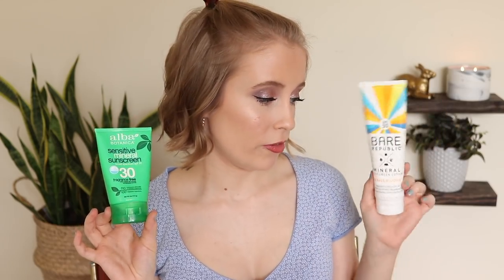MAY FAVORITES (& fails...) | Makeup & Skincare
Sharing my May makeup & skincare favorites, along with a few fails!

⊛ e.l.f. Bite Size Quad in Rose Water - $3

⊛ e.l.f. Fluffy Eye Blender Brush - $4

⊛ Jordana 12 HR Made to Last Liquid Eyeliner Pencil in Black Point - $2.99

⊛ Wet n Wild liquid liner in Voltage Blue (not cruelty free)

⊛ Becca Shimmering Skin Perfector Powder in Champagne Pop - $22 (mini)

⊛ Supergoop Bright Eyed SPF 40 Mineral Eye Cream - $36

Tarte Glossy Lip Paint in Token
⊛ Top: Brandy Melville (thrifted/old)
⊛ Nails: Wet n Wild "I Need a Refresh-mint" (not cruelty free)